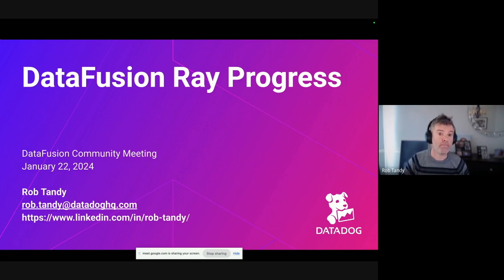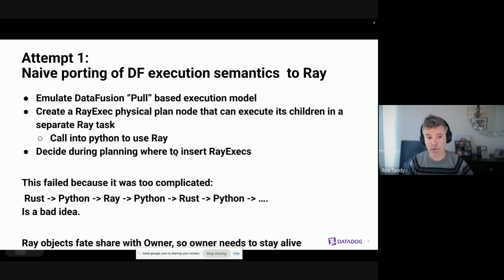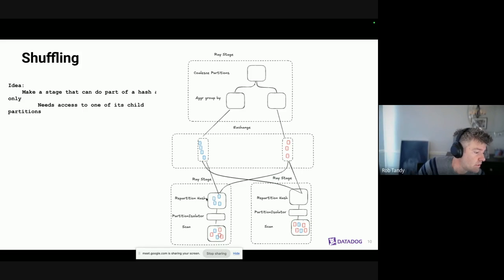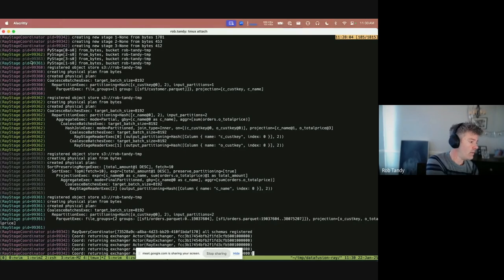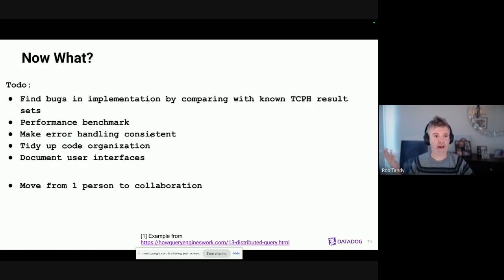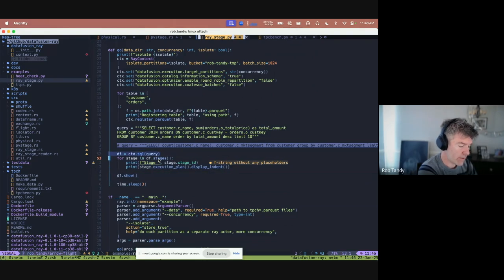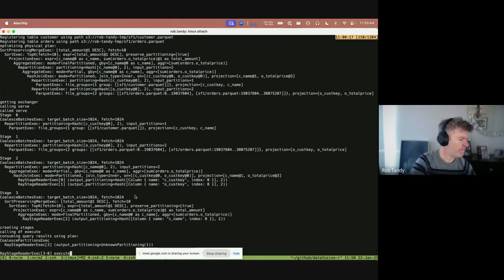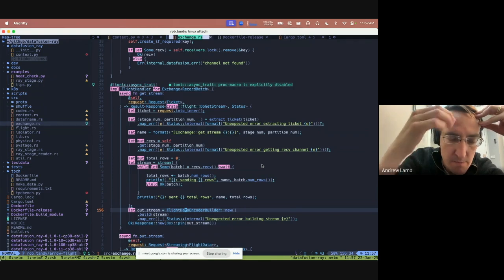Apache DataFusion Community Meeting 2025/01/22 08:57 MST - Recording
Rob Tandy [Datadog] discusses refactoring to support streaming and multi node execution.